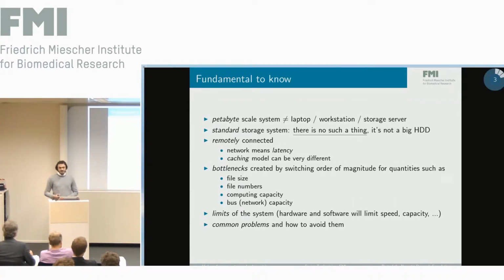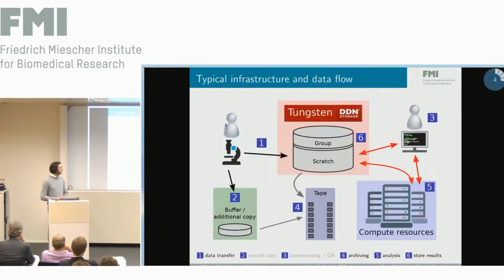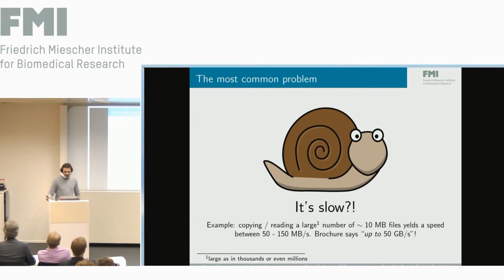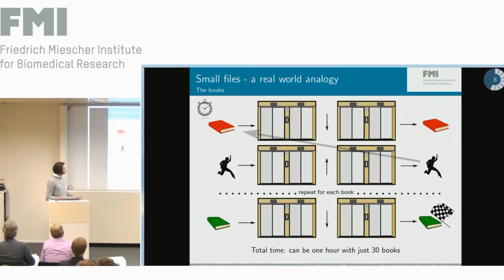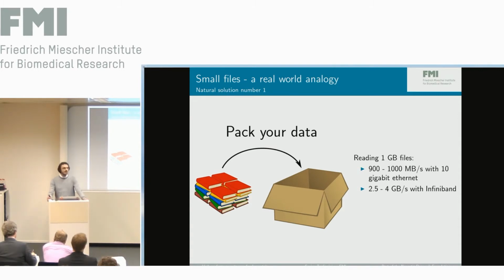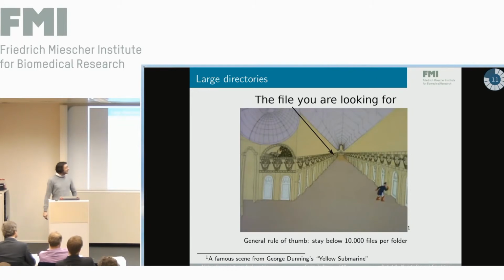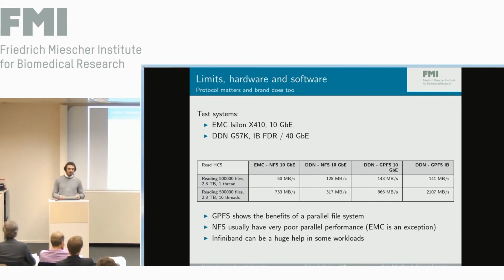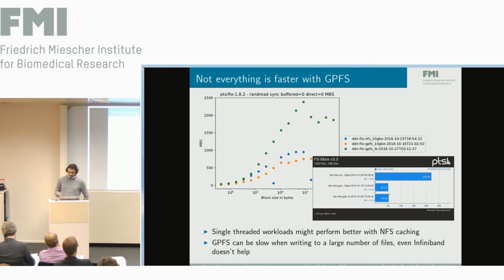Enrico Tagliavini at the FMI and eulife Big Microscopy Data Management Workshop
Friedrich Miescher Institute for Biomedical Research together with eulife is organizing a one day course in Big microscopy data management on the 17th of November 2017.

Enrico Tagliavini (IT, FMI): High performance storage fundamentals

A great opportunity to get familiar with all aspects of big data management (hardware, software, open source and commercial solutions) and to find out how big data are concretely handled in many different environments and research fields.